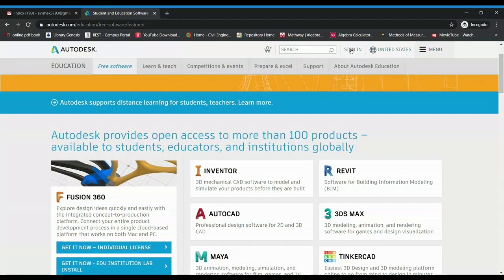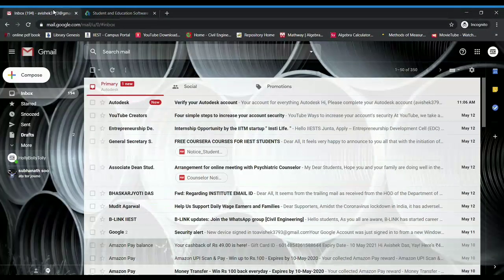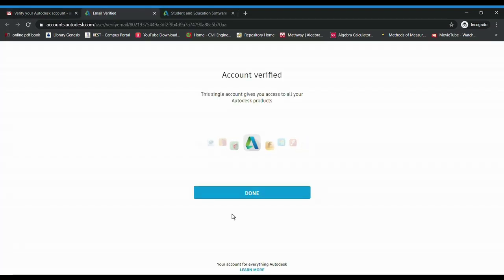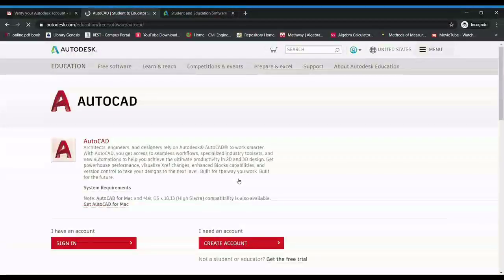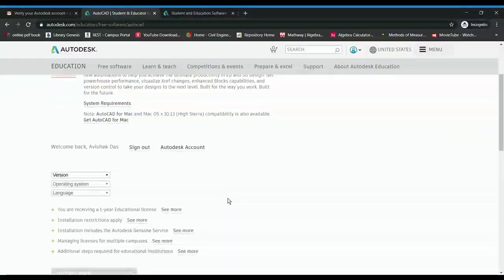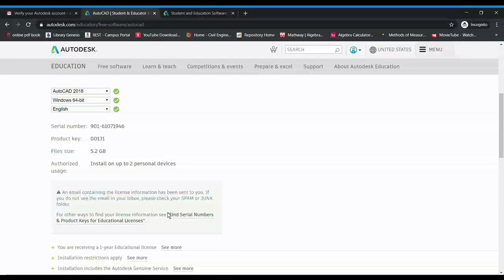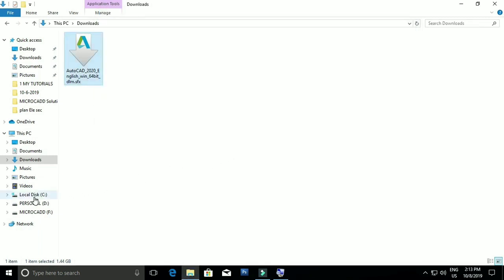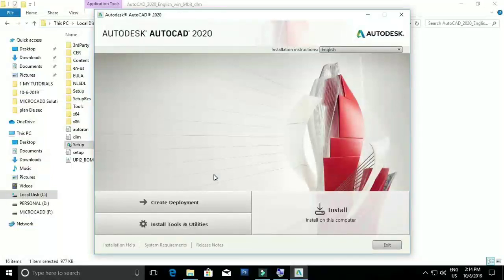How to create Autodesk student account and download AUTOCAD2020 student version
At this time of lockdown due to COVID 19 all are in their home. So I have created this channel for everyone who wants to learn AUTOCAD for their professional or student life.

 In this channel I’ll upload step by step tutorial and many examples problem for practice so that everyone can learn AUTOCAD properly in the easiest way.
In this video, there will be instruction and step by step procedure that how to create AUTODESK STUDENT ACCOUNT and how to install AUTOCAD student version for free. If you have any question then ask in comment section.

 Topics:
1.How to create student account,
2.How to download AUTOCAD,
3.How to install in your system.
I suggest everyone to download the 2019 or 2020 version.